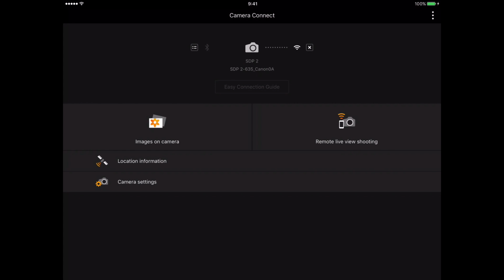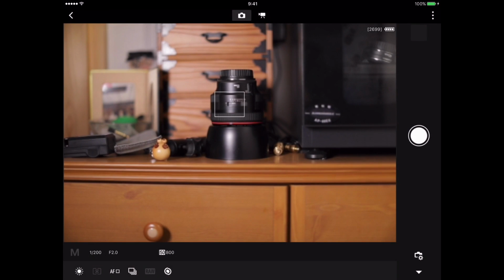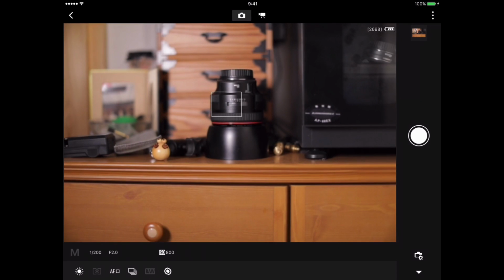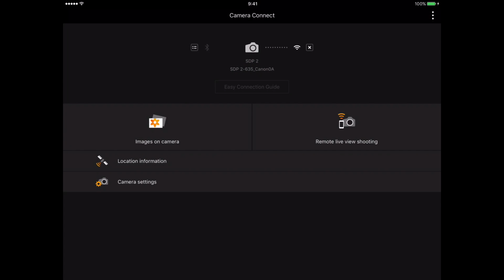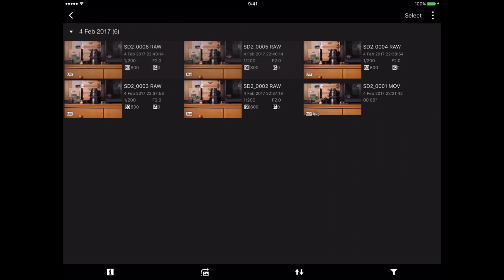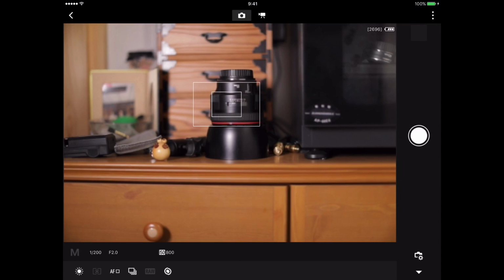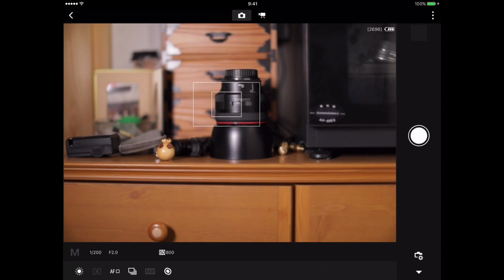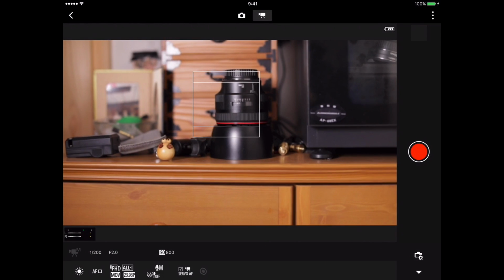Canon Camera Connect App Update (Feb 2017)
A quick overview of some new features in the Canon Camera Connect App as of February 2017.